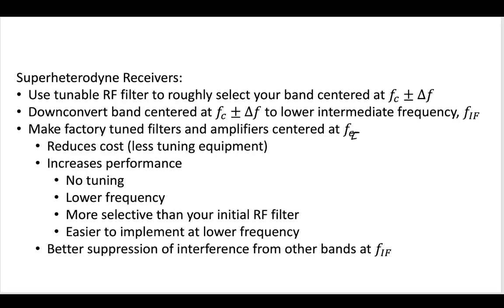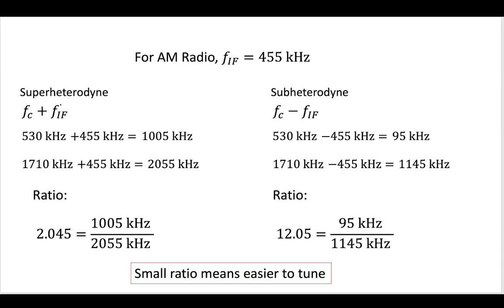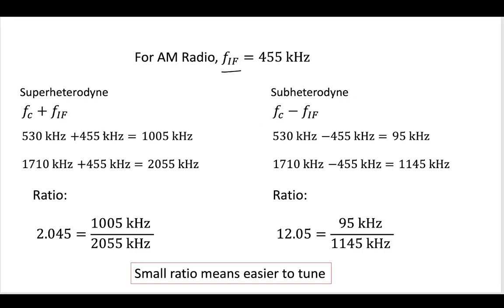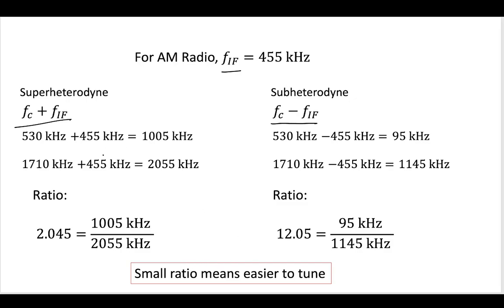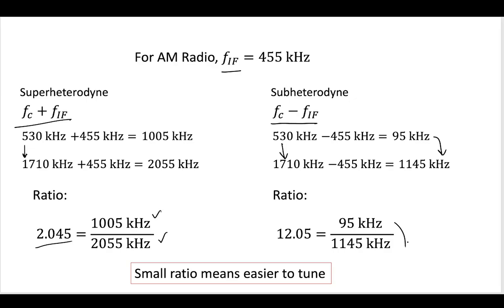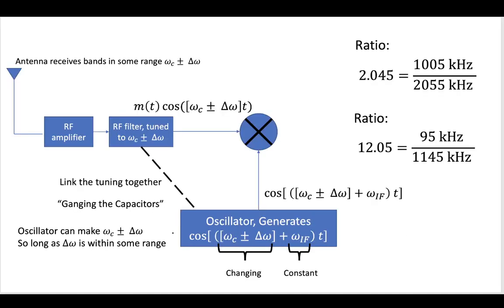7 - 4.8 Why Superheterodyne is Better Than Subheterodyne Receiver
The superheterodyne receiver is has a smaller tuning ratio than the subheterodyne receiver. Therefore, the superheterodyne receiver has become the standard.